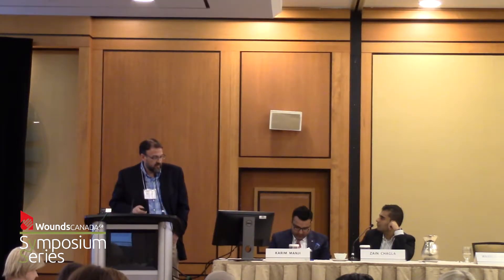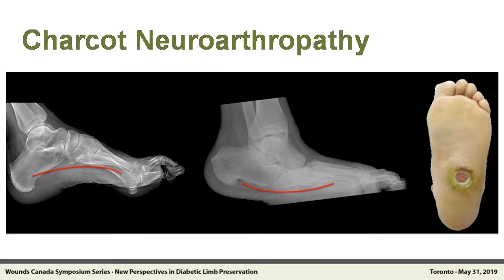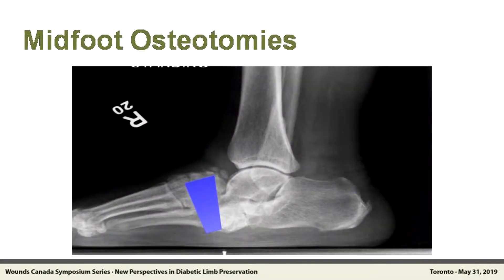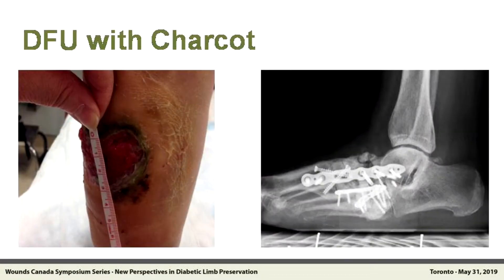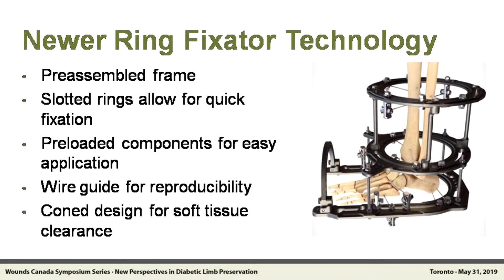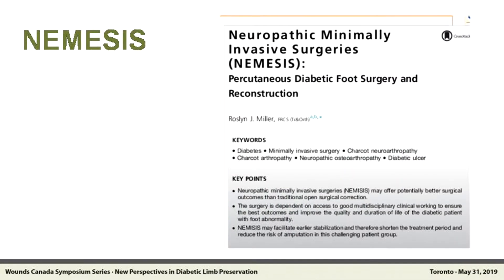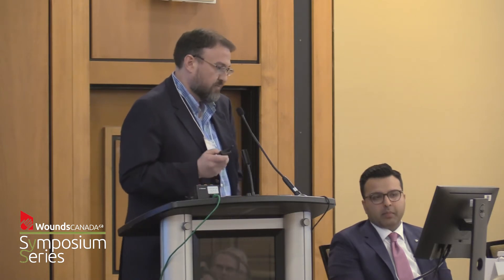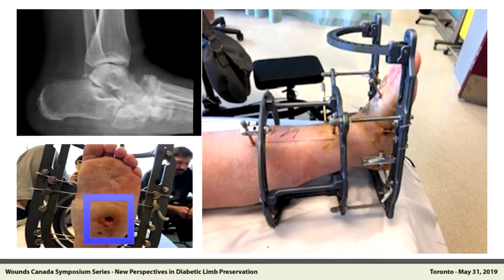Infection, Emerging Trends and Research Directions - Warren Latham - Toronto, Spring 2019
Infection, Emerging Trends and Research Directions - Toronto, Spring 2019

Presenter: Warren C.W. Latham
BSCH MD FRCSC MSC©
Clinical Adjunct, University of Toronto
Orthopedic Surgeon, Foot and Ankle Sub-specialist

Moderator: Karim Manji
DPM, FACFAS